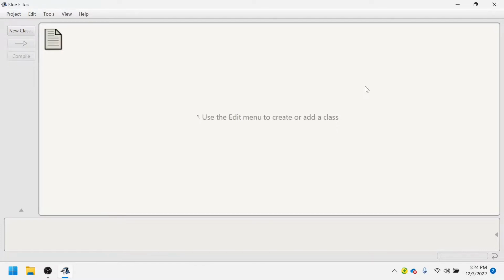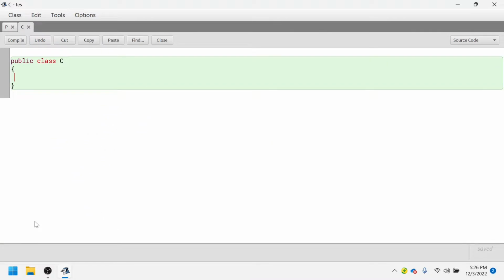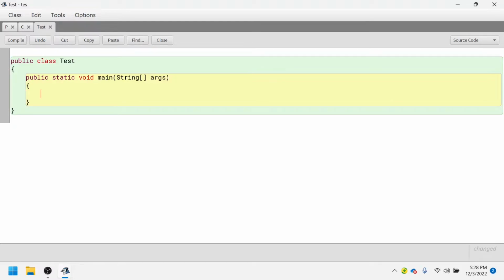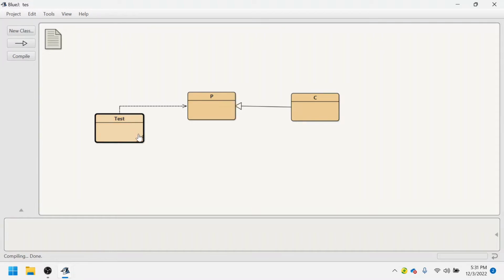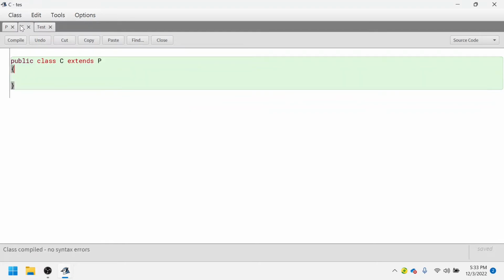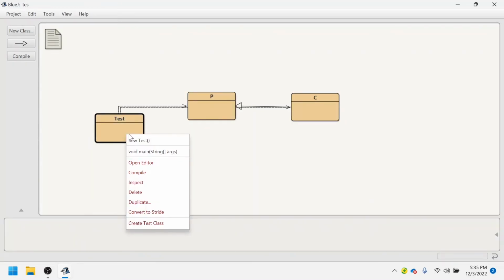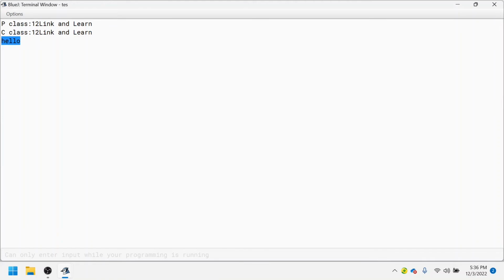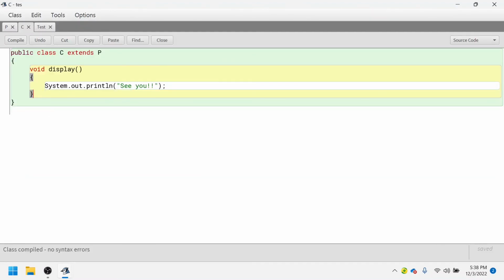Inheritance in Java Programming | Java Noodles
This video helps you to understand the concept of inheritance in java program with example.